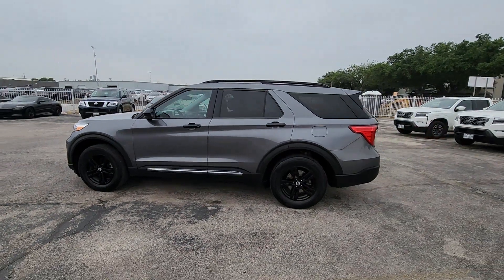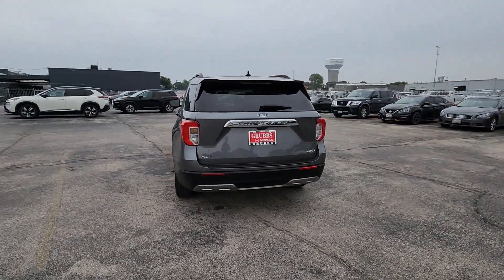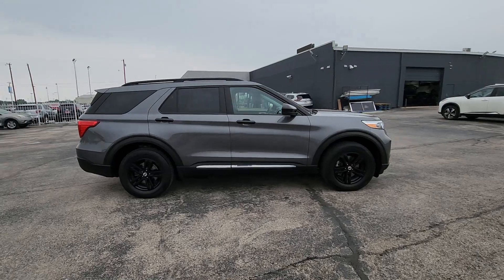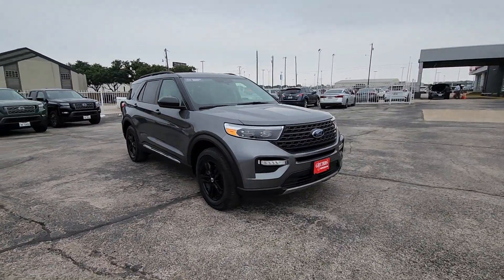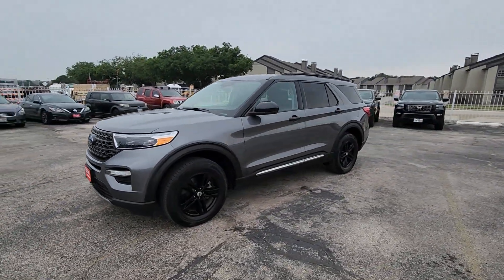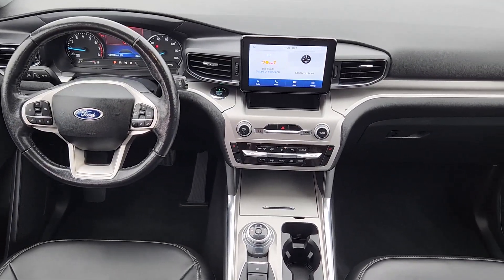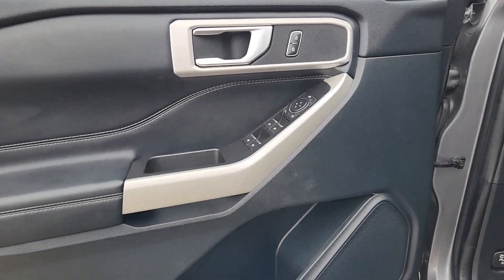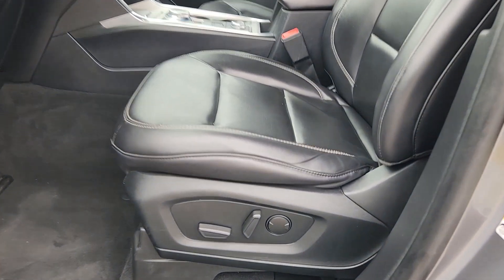2021 Ford Explorer XLT Bedford, Grapevine, Arlington, Dallas, Irving TX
Pre-Owned 2021 Ford Explorer XLT available at Grubbs Nissan located in 310 Airport Freeway, Bedford, TX, 76022.
Stock#: NU10969 - VIN#: 1FMSK8DH5MGA98792

Servicing the Bedford, Grapevine, Arlington, Dallas, Irving area.

Here is a wonderful   2021  Ford Explorer.  Handsome and rugged, this Explorer delivers solid mid-size SUV versatility. You'll tackle every project and adventure with confidence and style, whether you're towing, off-roading, or building road trip memories.  The following are some of this vehicles highlighted options: Heated Steering Wheel
, Apple Carplay®/Android Auto®, Keyless Entry, Satellite Radio, Premium Sound System, Power Passenger Seat, Power Liftgate, Remote Engine Start, Heated Mirrors, Fog Lamps. Hardworking meets tall, bold, and handsome in this capable Explorer. Come in for a test drive today and see for yourself.  Our professional staff looks forward to giving you excellent service!